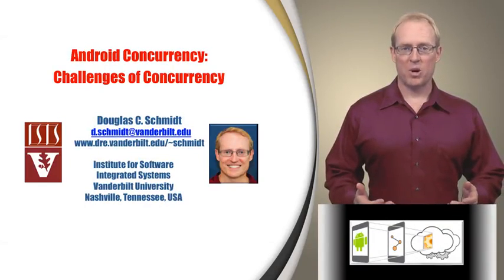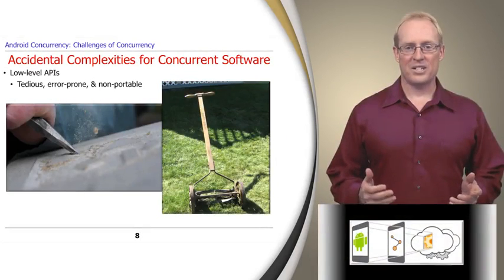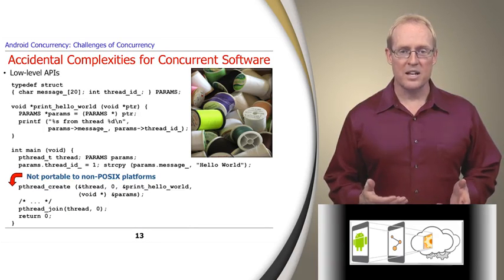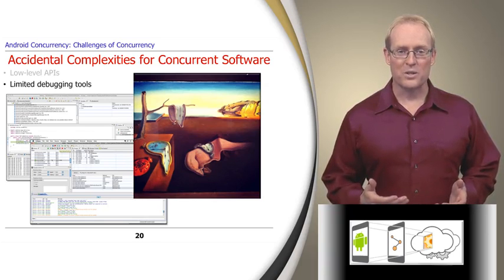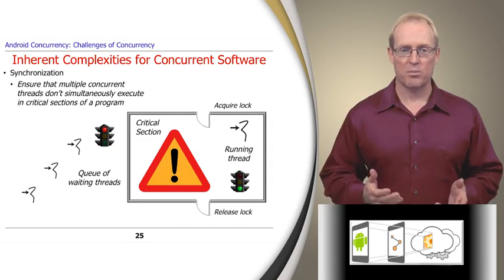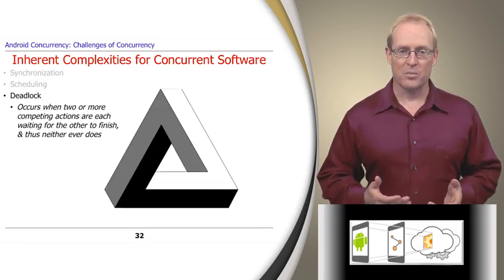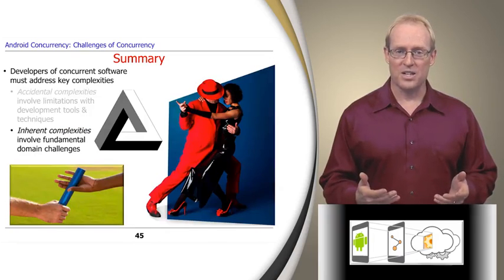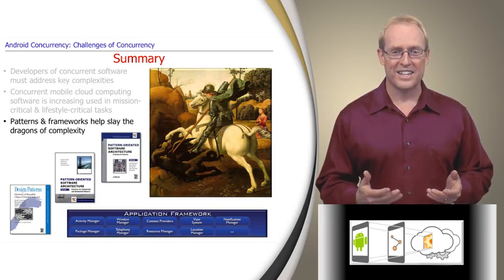Section 0 Part 4: Concurrency Challenges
This video presents key challenges of concurrency in the context of Android.